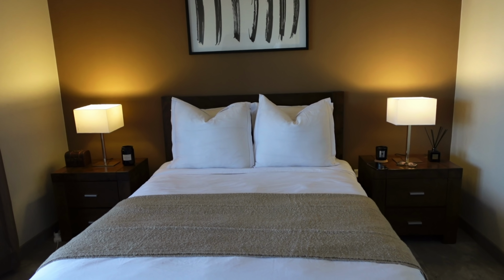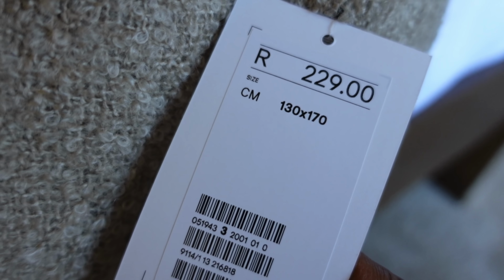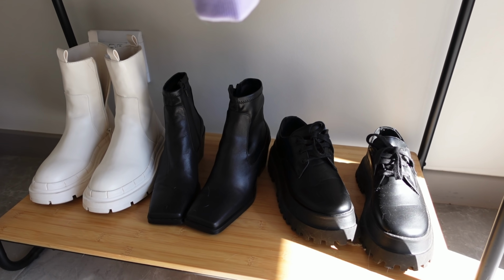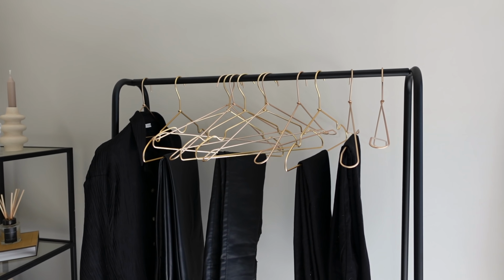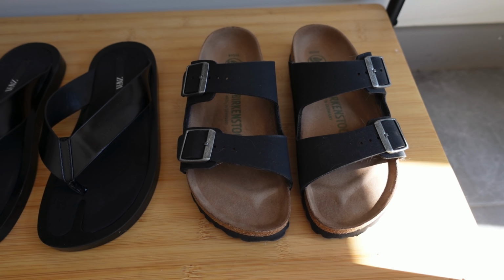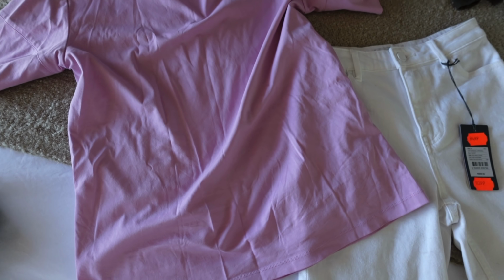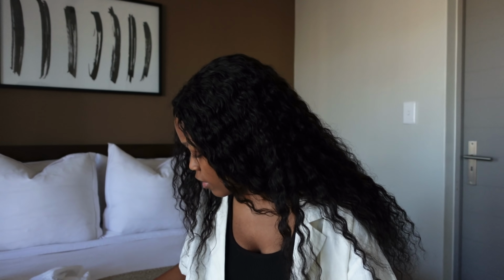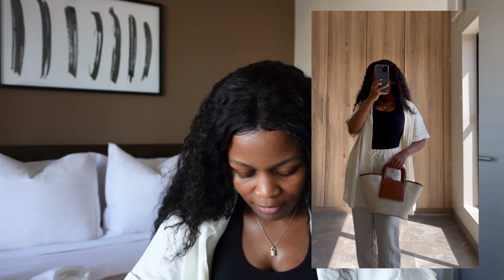WEEKEND MORNING ROUTINE, SPRING WARDROBE & OOTD | VLOG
I hope you enjoy the video and thank you so much for all the support and the positive feedback on my past videos.